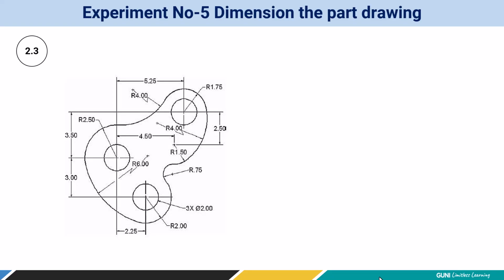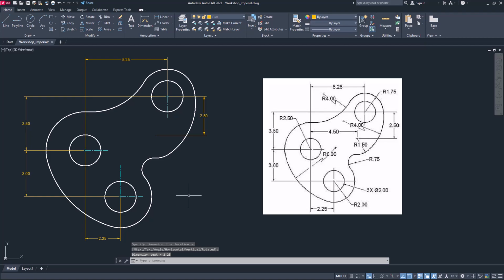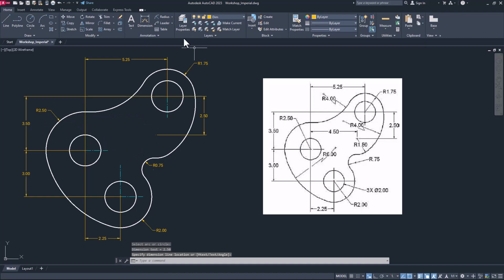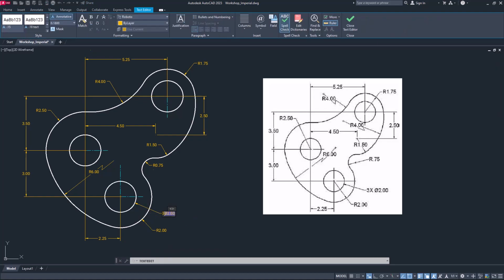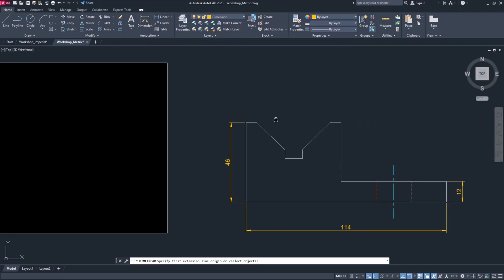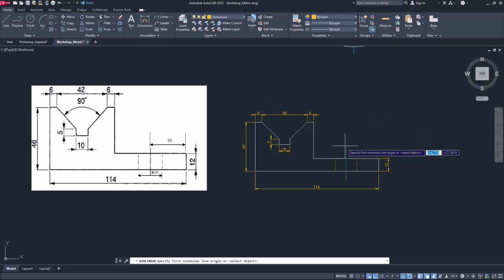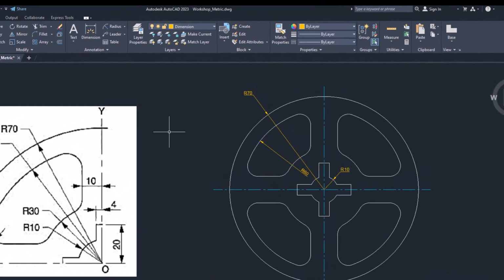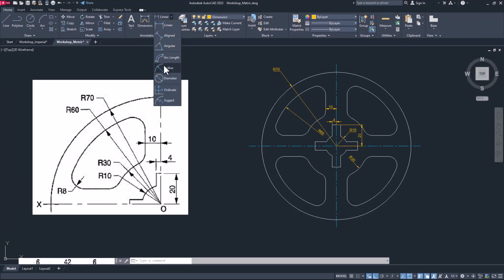Ex-No-5 | Exercise 5.3 | 5.4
Student will learn how to give dimension to part drawing in AutoCAD.